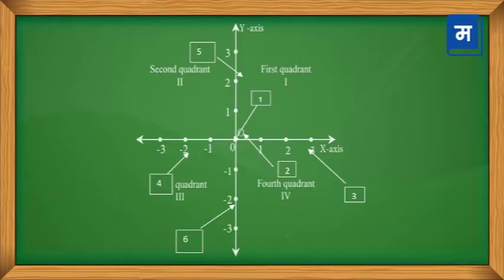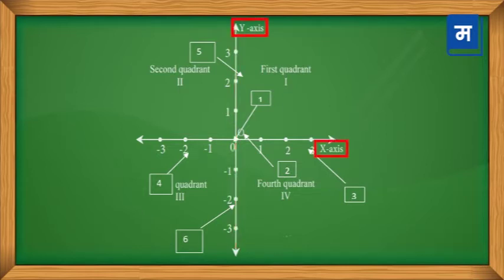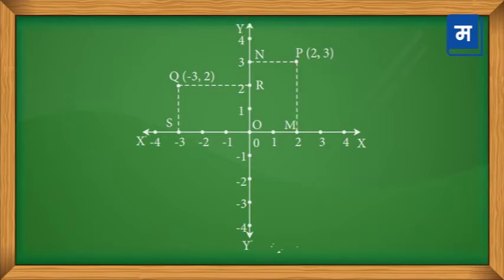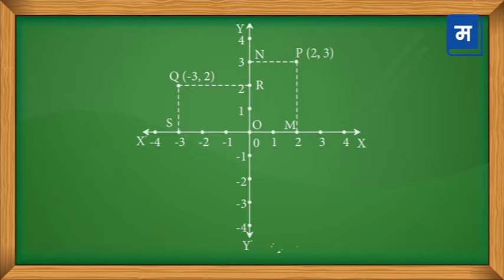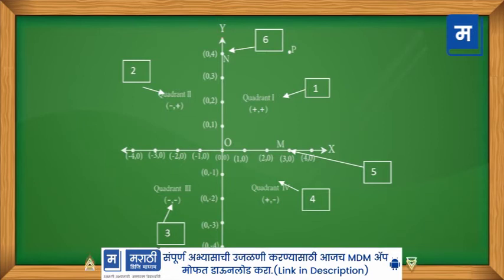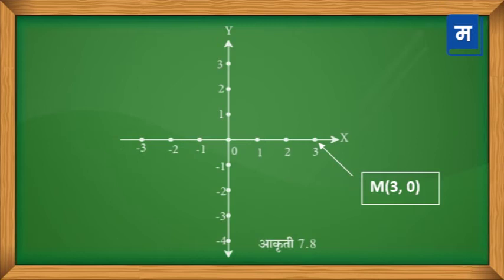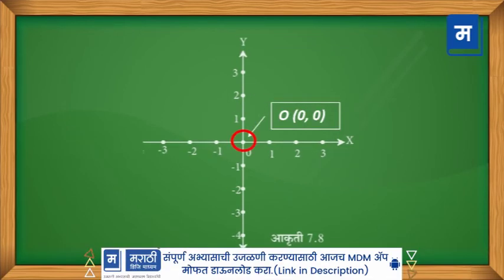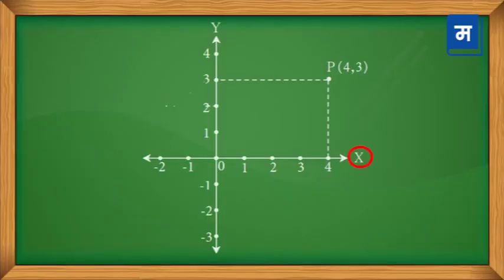"शालेय अभ्यासाची उजळणी | STD 9th Maths Know about Co-ordinate Geometry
एसएससी बोर्डाच्या मराठी माध्यमातील इयत्ता पहिले ते दहावीच्या विद्यार्थ्यांना अभ्यासाची उजळणी सोबत संकल्पना आधारित ॲनिमेशन व्हिडिओ कंटेंट असलेले एकमेव शैक्षणिक अ‍ॅप.
मराठी डिजि माध्यम (MDM) अ‍ॅप आजच डाऊनलोड करा.